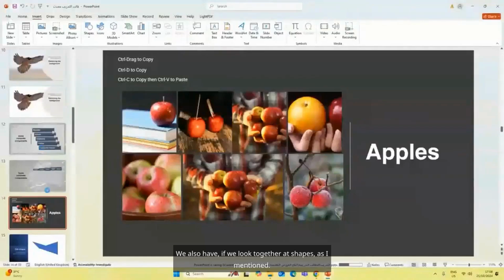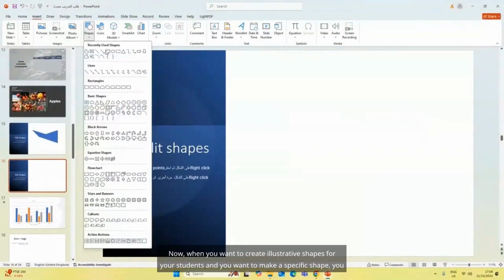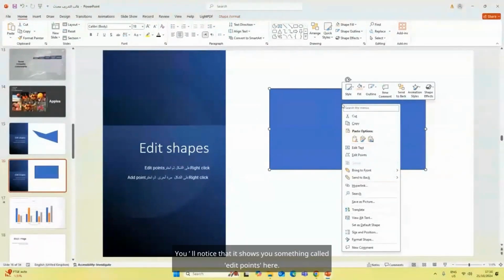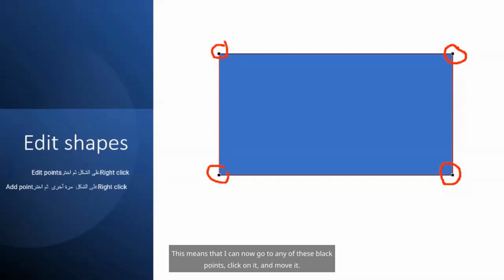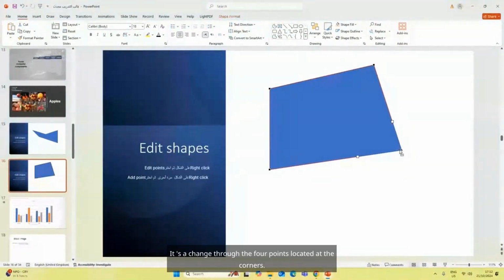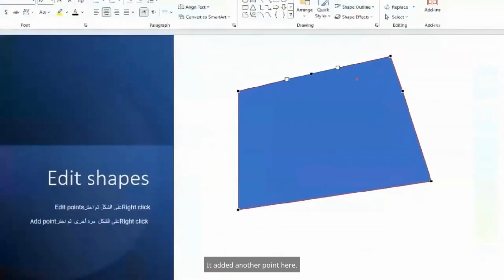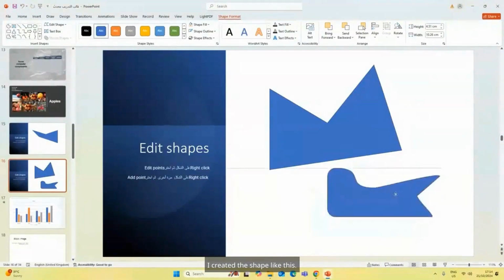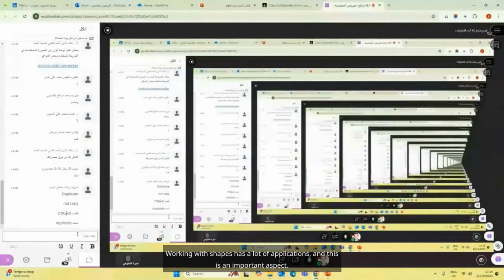6- Producing Interactive Educational Presentations